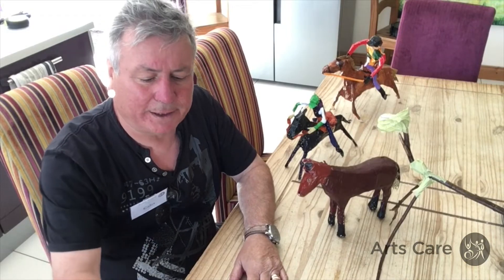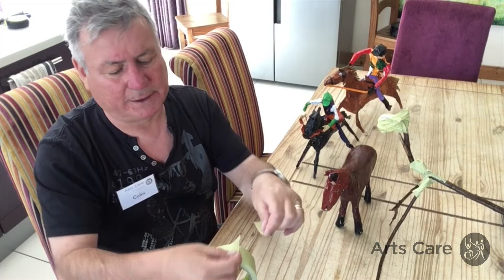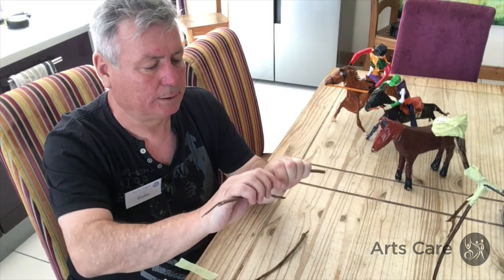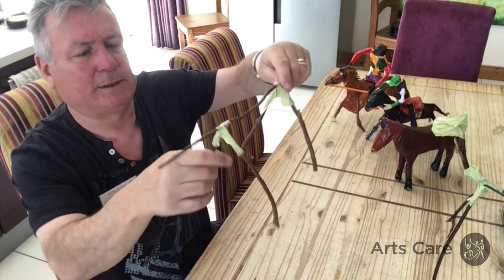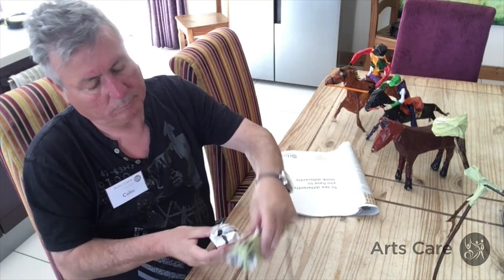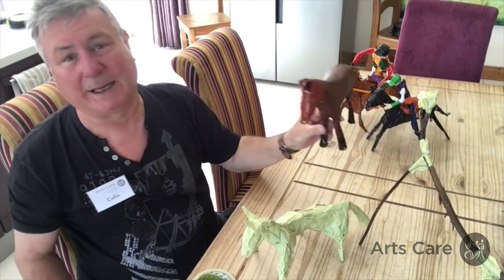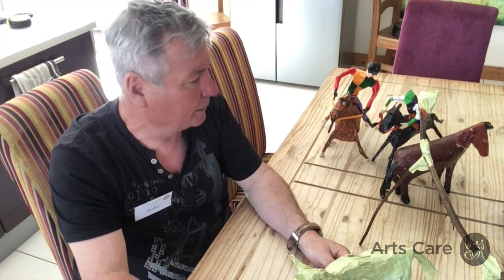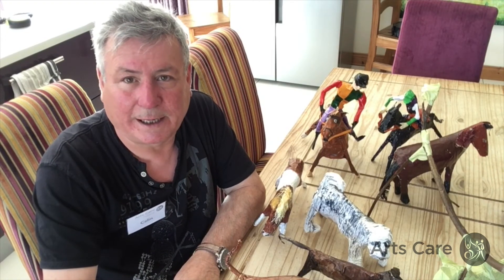Colin McCookin - Newspaper Sculptures